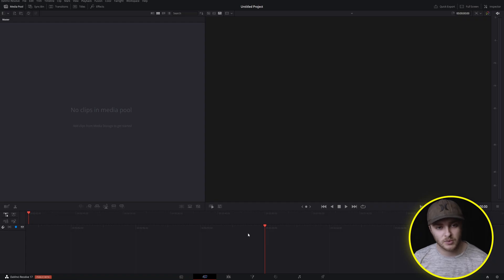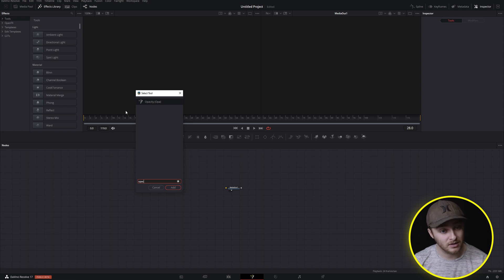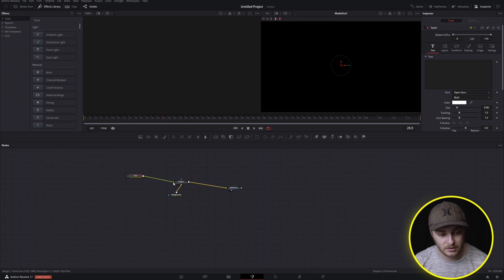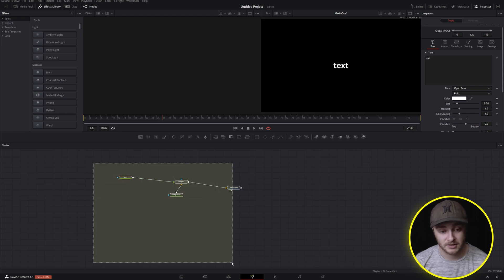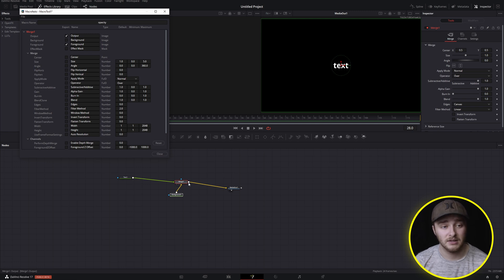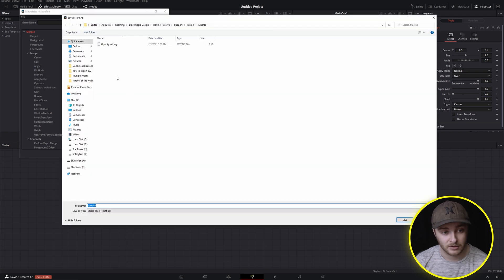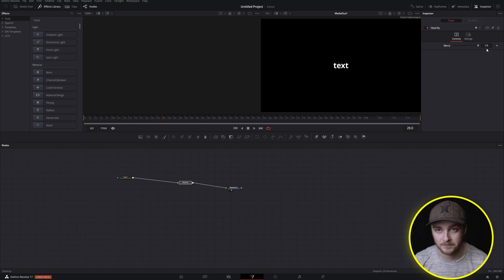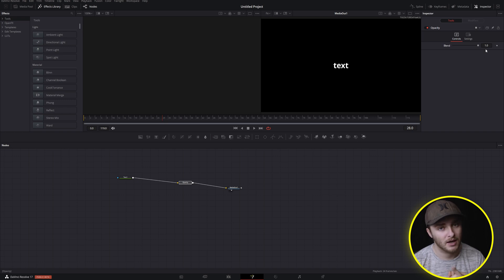Make a Custom Opacity Node in Davinci Resolve 17 Fusion!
Opacity tends to be a tough one in Davinci Resolve, but in today's video editing tutorial I'm hooking you guys up with a solution I found while dealing with this problem myself! Enjoy! If this video helped and you want to say thanks, please consider buying me a coffee!